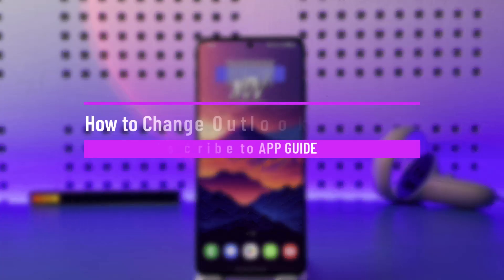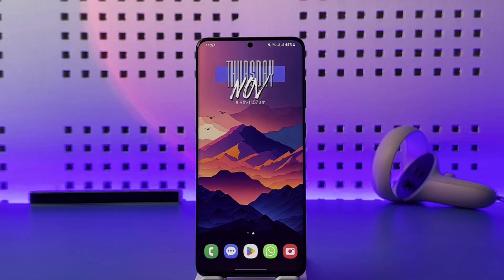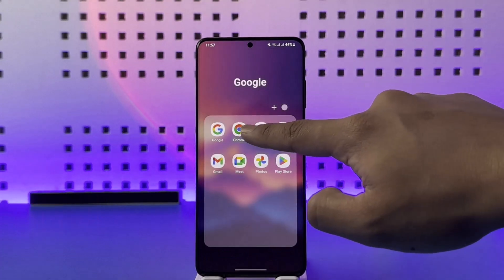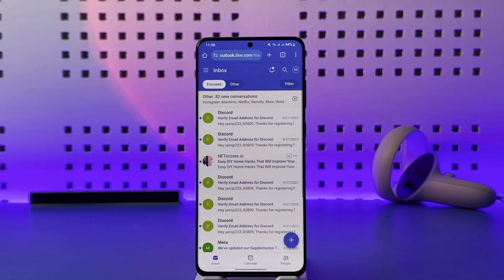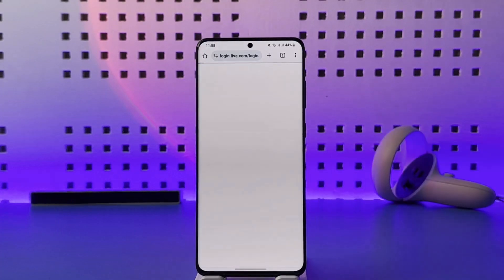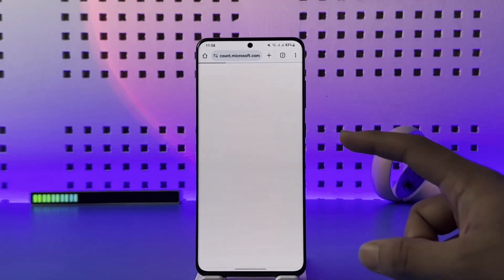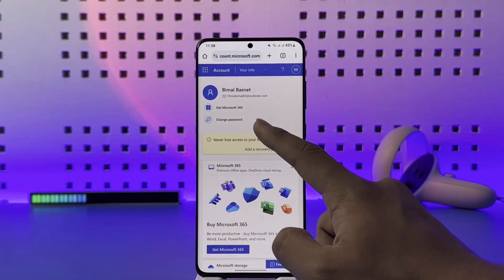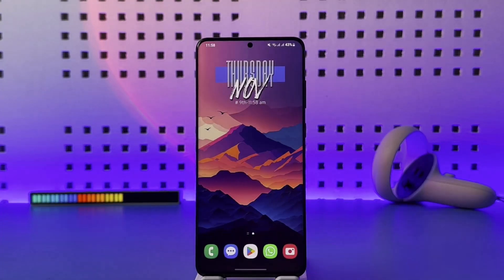How to Change Outlook Password on Phone !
This video guides you through an easy step-by-step process to change your Outlook password from phone. So make sure to watch this video till the end.

~ Chapters:
0:00 Introduction
0:16 General Info
0:28 Change Outlook Password
1:16 Conclusion